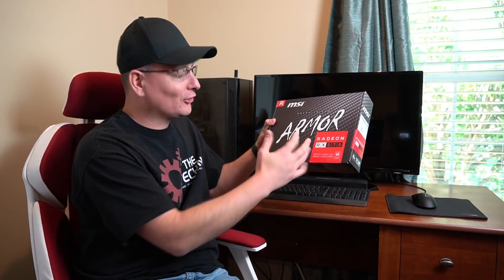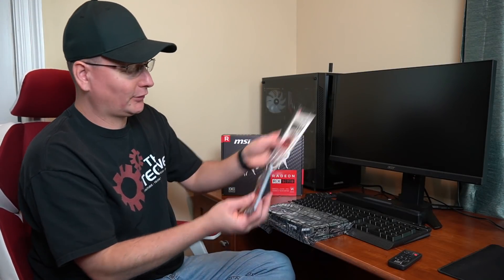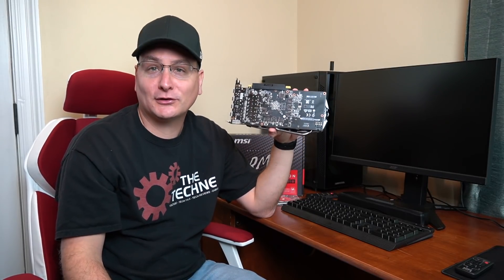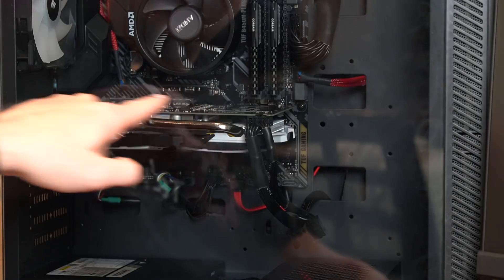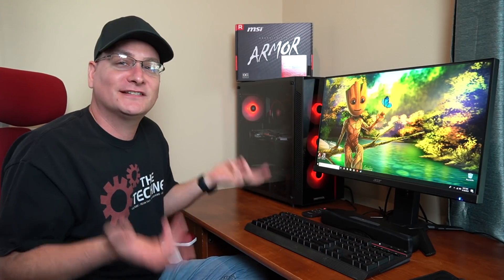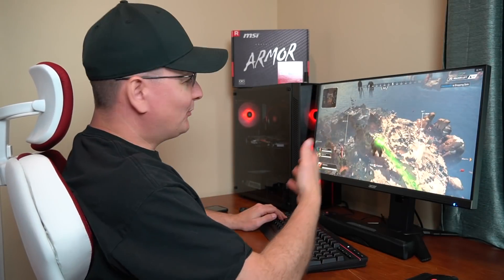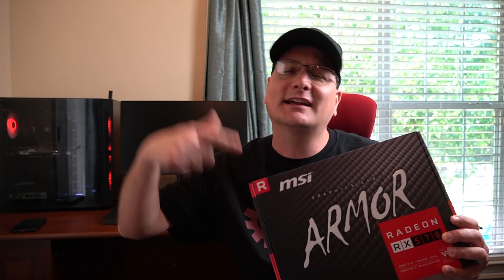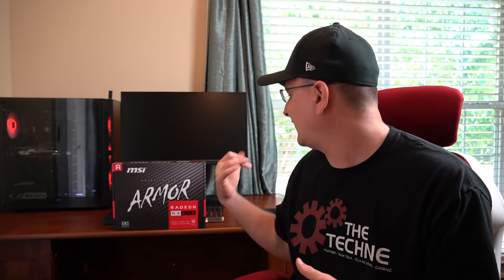I got the Graphics Card!! RX570 MSI Armor 8GB Unboxing, Install, Test with Ryzen 2200G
Finally got the graphics card. Really happy with the results!
Reviewing, Unboxing & Installing the MSI RX570 Graphics card.
RX570 US
RX570 UK
RX570 CA